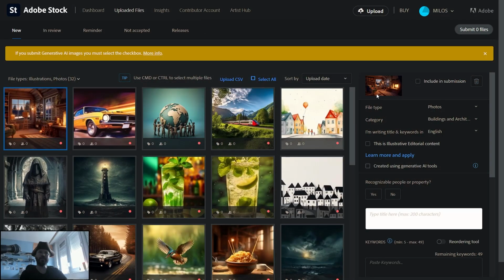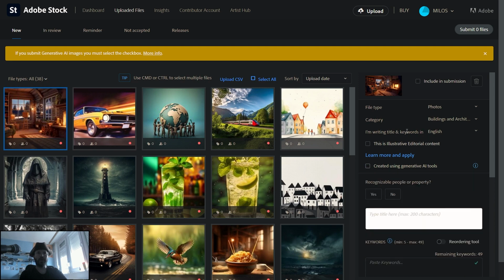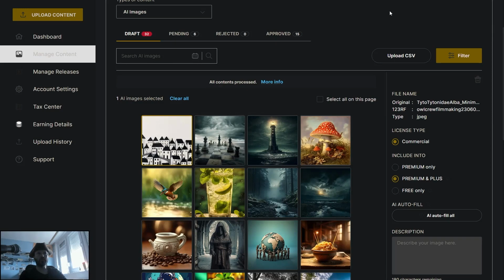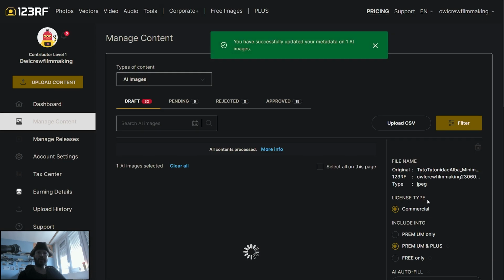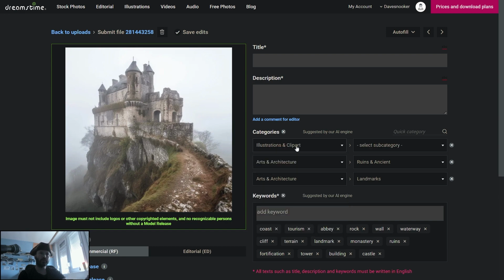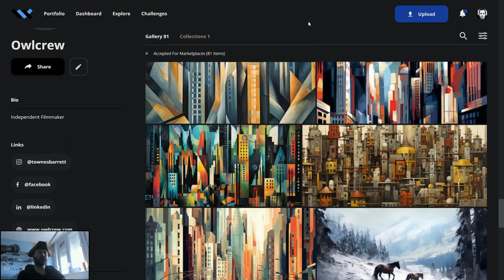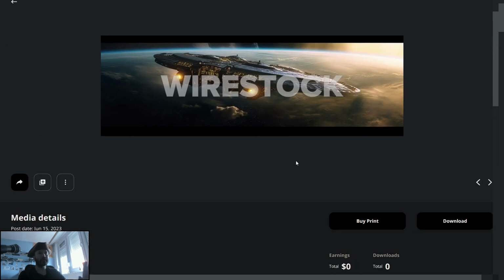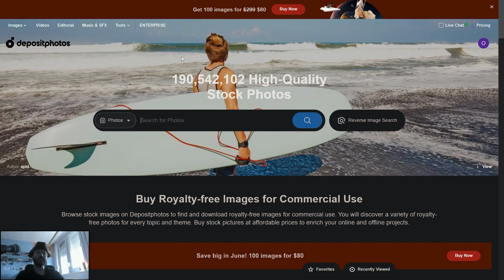Best Stock Websites for Selling AI Images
List of the Best (and maybe the Only) Stock Websites that are accepting AI Images, Photos & Illustrations:

Timecodes
0:00 Intro
0:23 Adobe Stock
2:33 123RF
4:20 Dreamstime
5:47 Wirestock
7:36 Deposit Photos
8:27 More Good Stock Websites